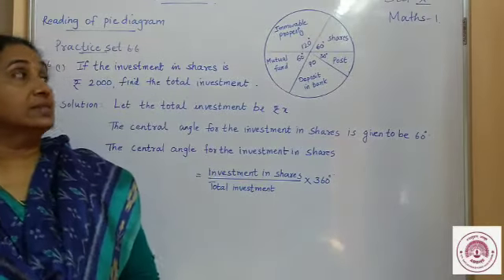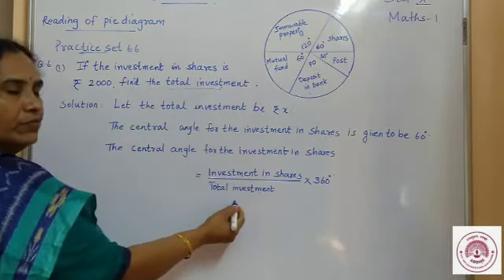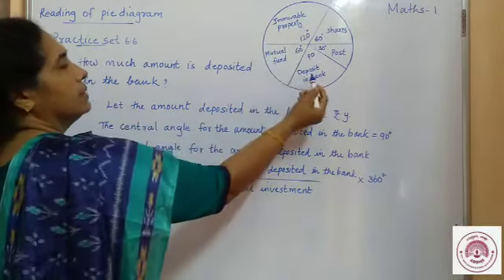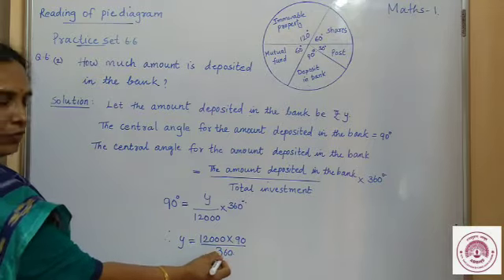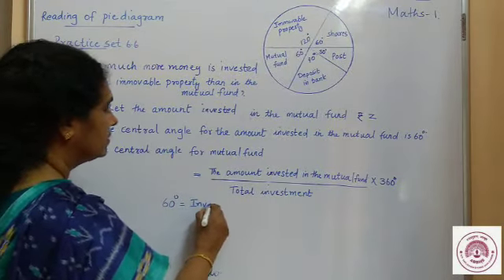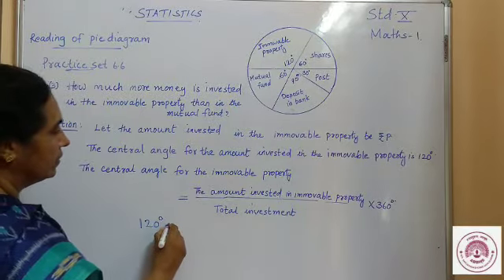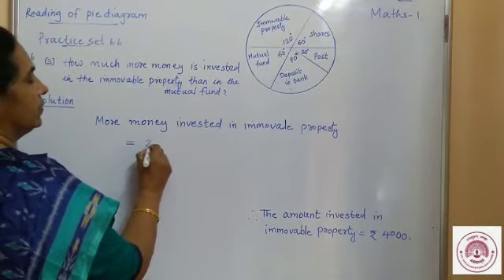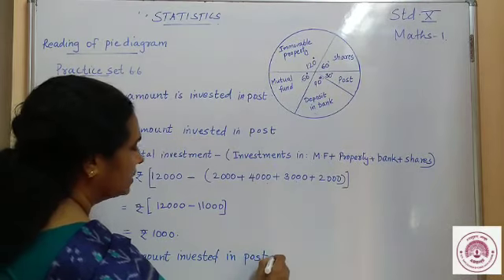Std:X Subject: Mathematics-1 Ch-6 Statistics-Reading pie diagram .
Ch-6 Statistics-Reading pie diagram .